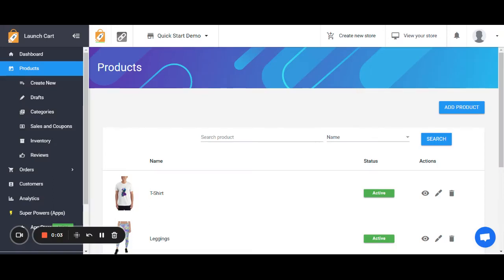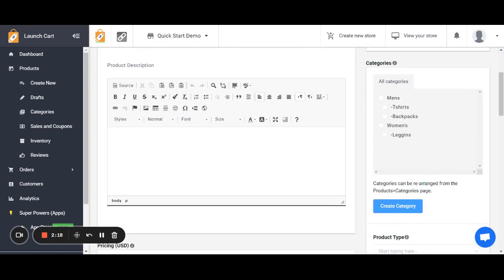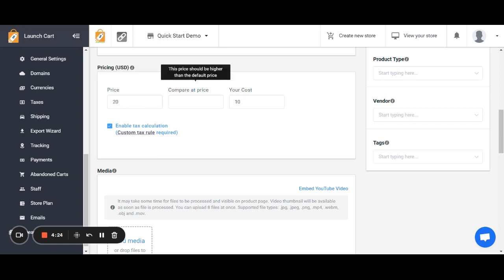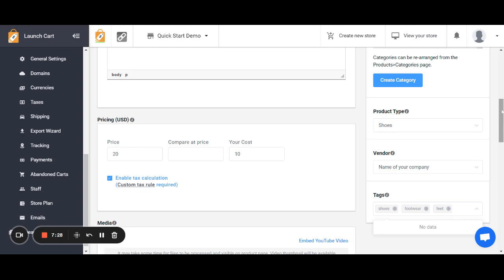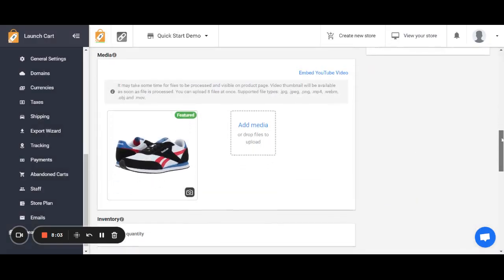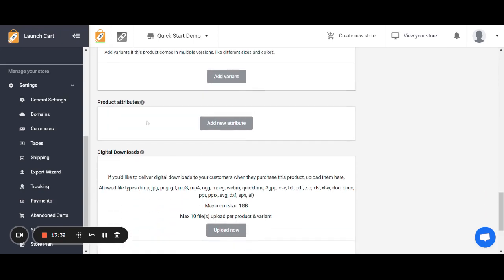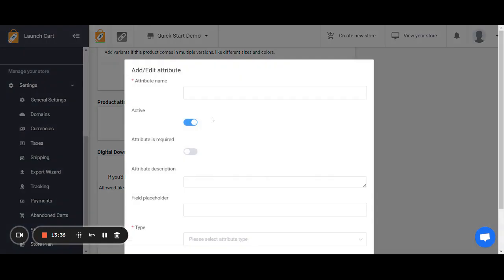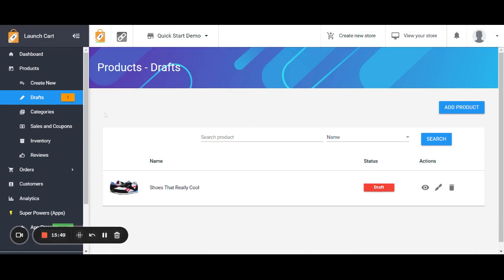How To Add a Manual eCommerce Product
Learn how to add / create a product from scratch inside your Launch Cart dashboard.